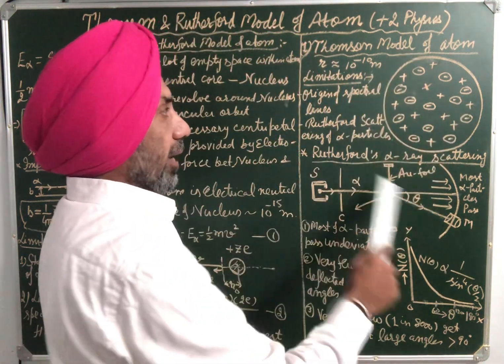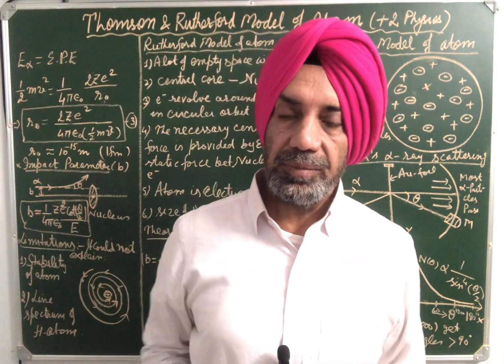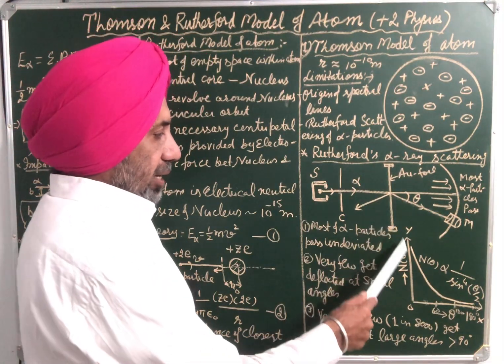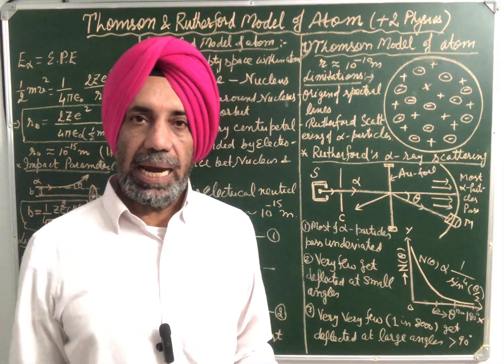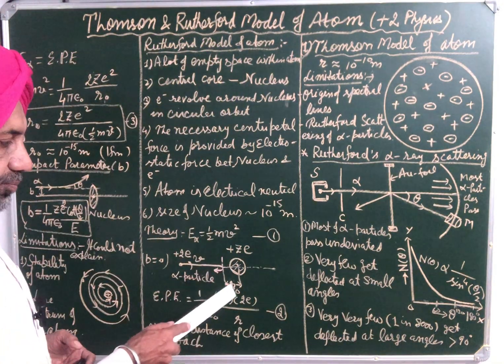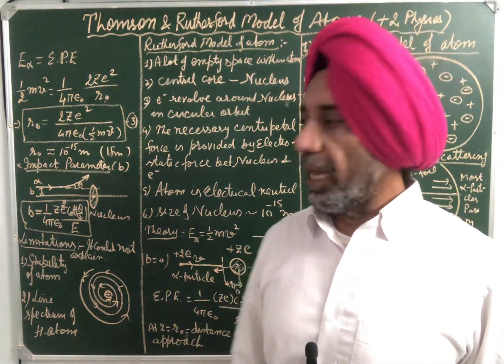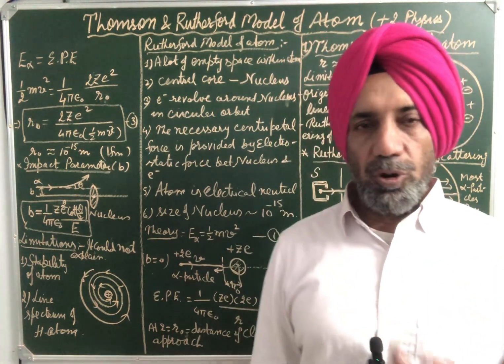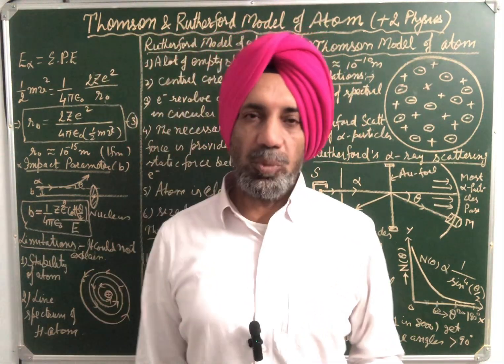THOMSON & RUTHERFORD MODEL OF ATOM: PROF.ROMANA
Thomson Model of Atom & Its Limitations. Rutherford Model of atom & its Limitations